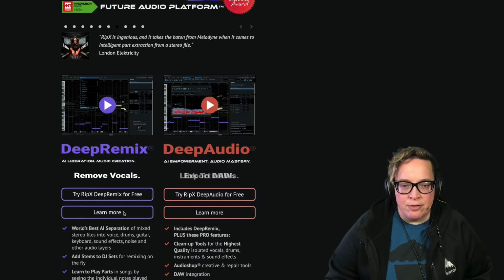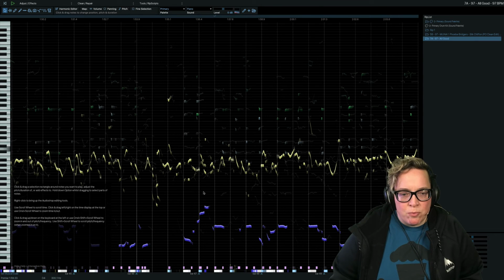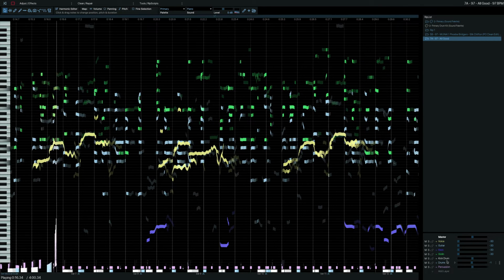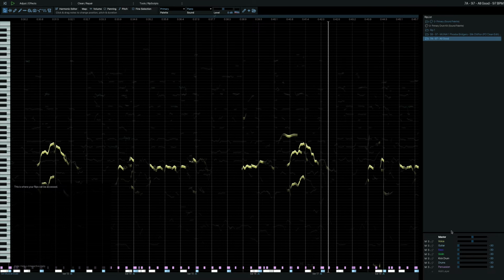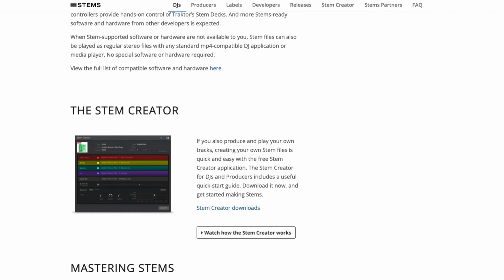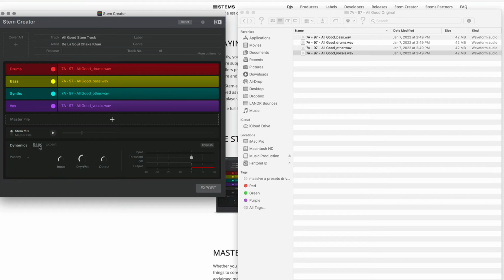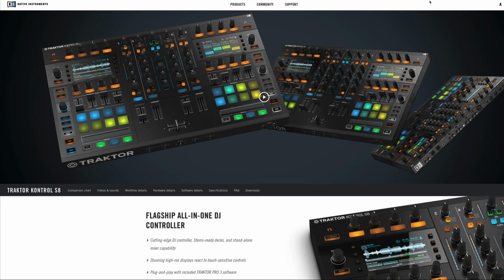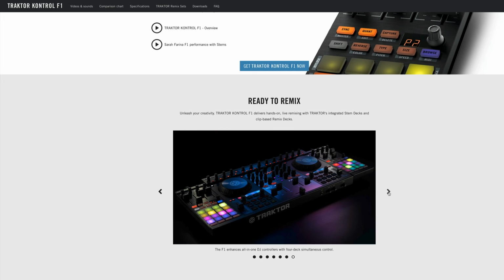RipX DeepRemix and DeepAudio | NEXT level Remixes and Stems DJing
GEAR:
Ableton Push 2
Ableton Live

CAMERAS, A/V:
Canon EOS R Mirrorless DSLR
Canon RF 15-35mm f/2.8 lens
Canon RF 35mm f/1.8 lens
Sony RX100 V
Sony a6400
Sony 30mm Macro Lens
Elgato Lights
Elgato Green Screen
Rode NTG5 Mic
Zoom F6 Recorder